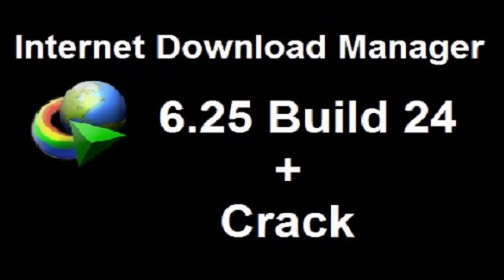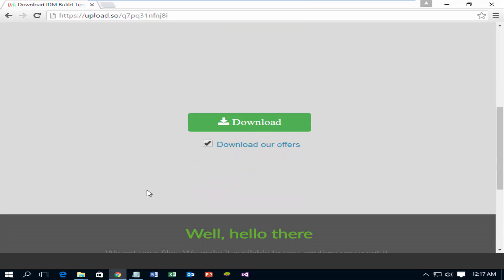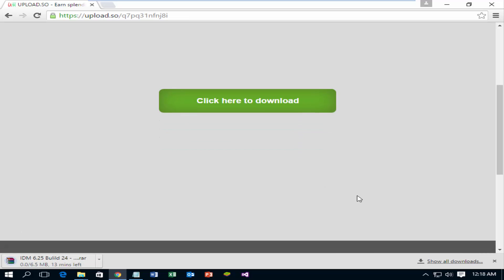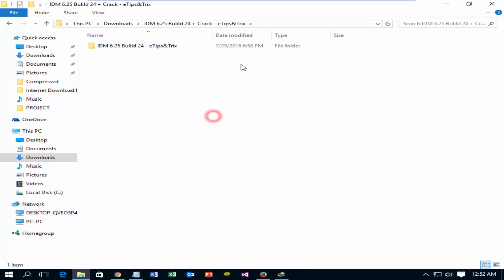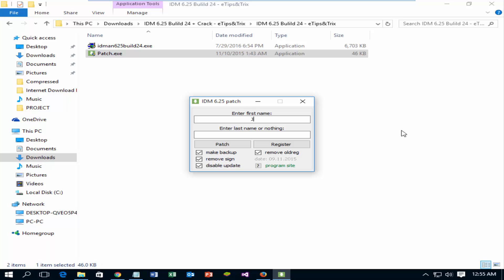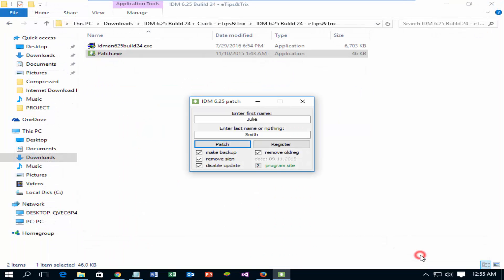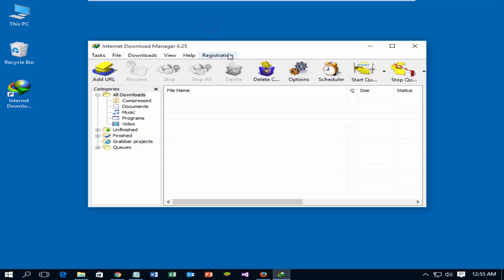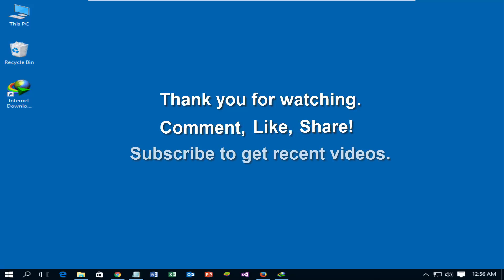Internet Download Manager 6.25 Build 24 - Easiest Way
IDM 6.25 Build 24 Crack. Internet Download Manager 6.25 Build 24 is a tool to increase download speeds, resume and schedule downloads. How to solve IDM fake serial number.